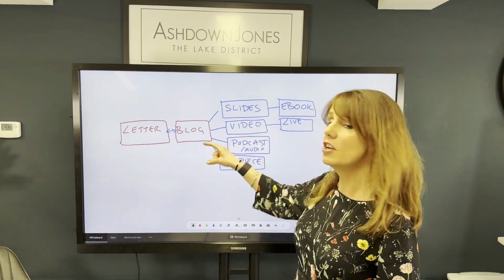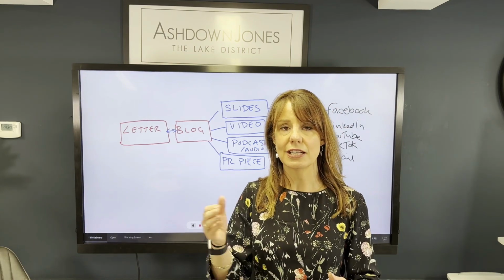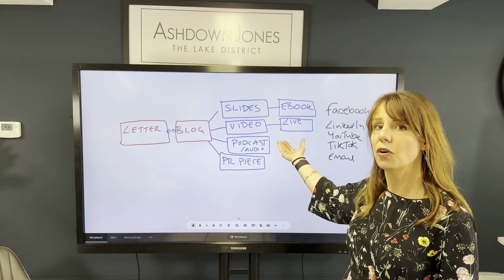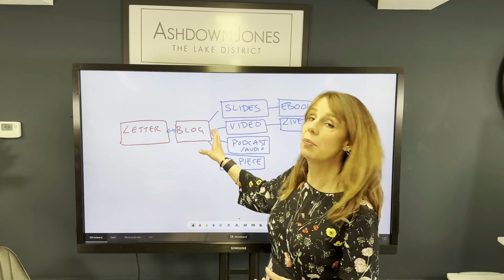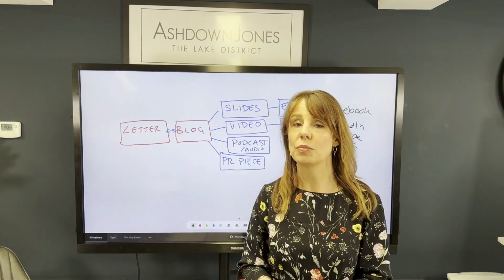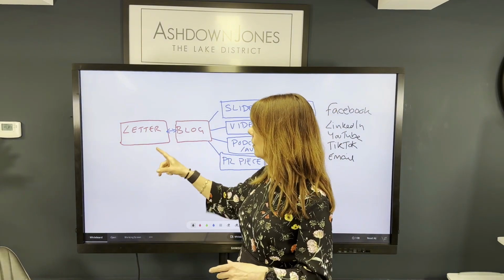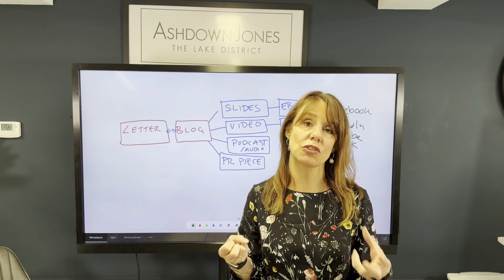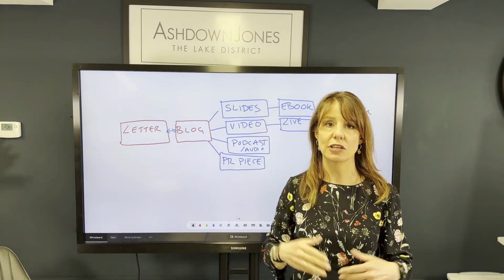Whiteboard Wednesday – Our Top Strategies for Repurposing Your Content ♻️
In this episode, Sam looks at how estate agents can get more value from the content they have already created by repurposing it across different platforms and formats.

Creating good content takes time, so it makes sense to use each idea more than once. One strong piece of content can often become several useful posts, videos, emails or other marketing assets.

In this Whiteboard Wednesday:

♻️ Why you should not use good content only once
📱 How to turn one piece of content into several social posts
🎥 Ways to reuse video content in shorter formats
✉️ How content can be adapted for email marketing
📝 How to repurpose ideas into written posts and articles
🎯 Why repeating key messages can strengthen your brand
⏰ How repurposing can save time while keeping your marketing consistent
💡 Practical ways to make each piece of content work harder

If you want to create more consistent marketing without constantly starting from scratch, this episode gives you a simple way to get more from the content you are already producing.